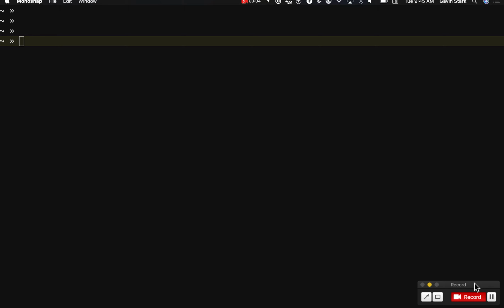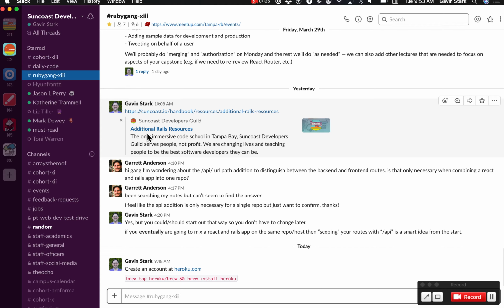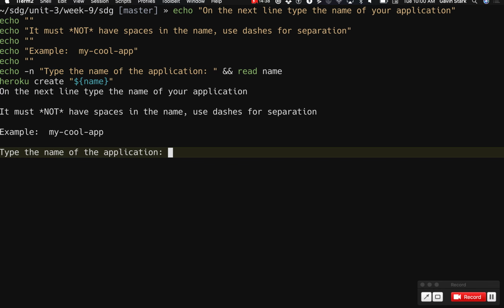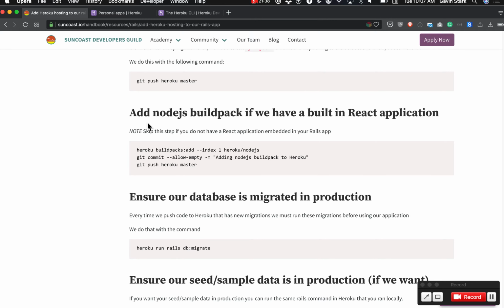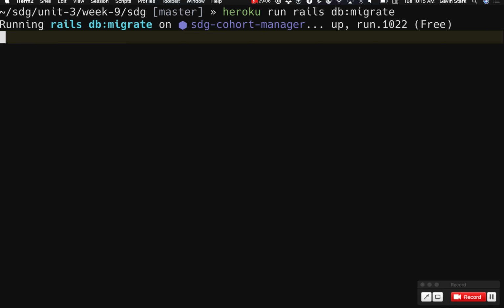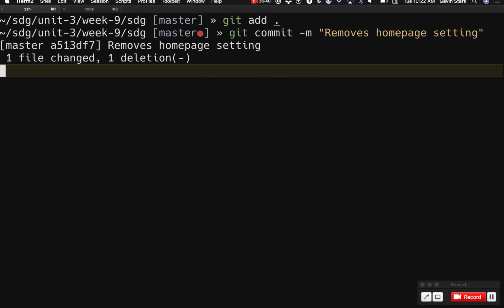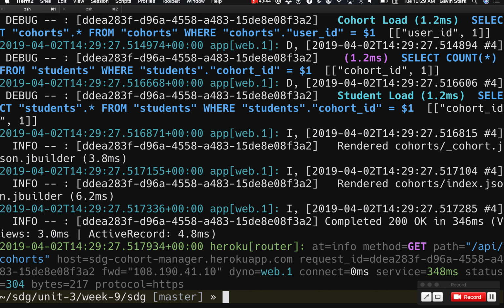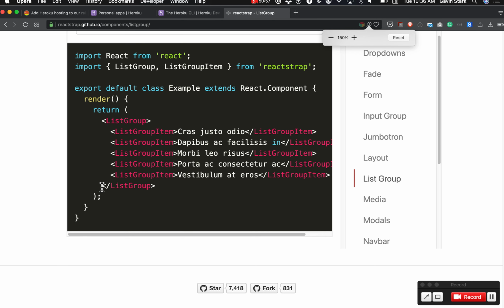Week 10 Day 2 Ruby Heroku Deployment